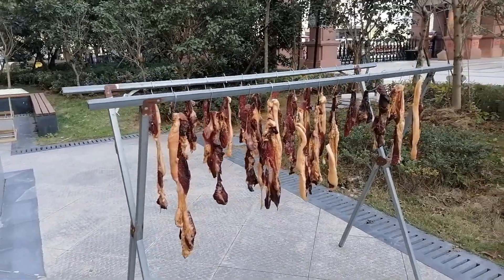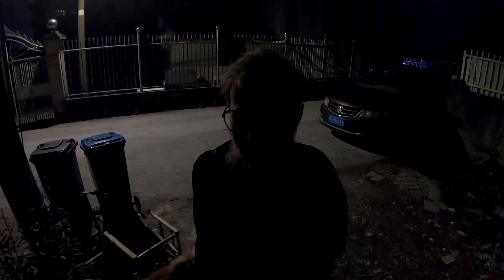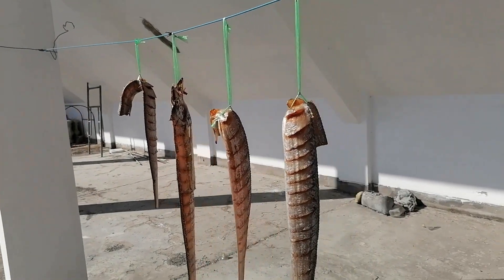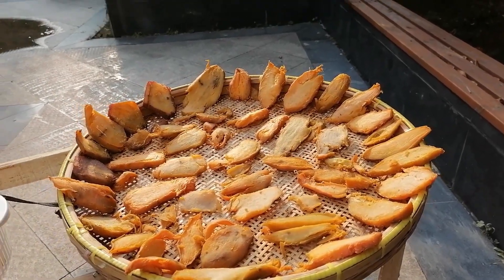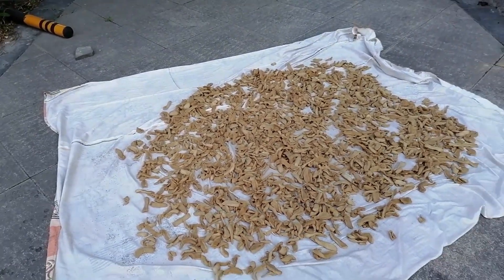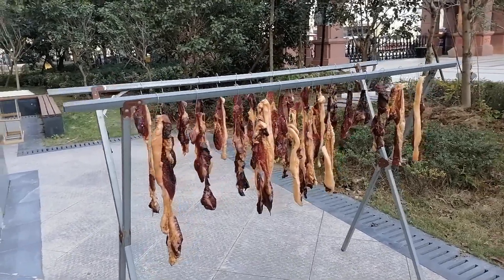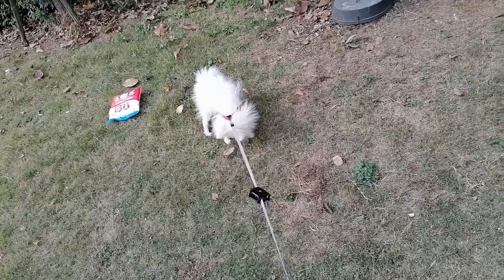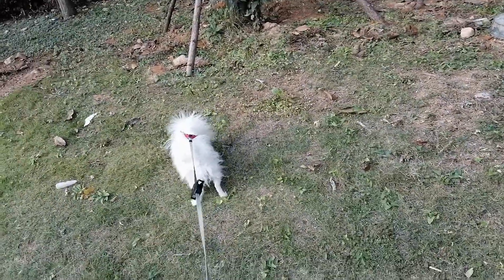My Life In China - Drying Meat in the Street?!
Welcome to Butnu Channel! You are watching My Life In China - Drying Meat in the Street?!

Are you looking for an exciting lifestyle and travel vlog in China? Then look no further
because I got lots of adventure-filled lifestyle vlogs for you!

In this video I investigate the tradition of drying meat in the street, fish and poultry in winter in the local city of Wenzhou. As a vegan and animal lover this was something that shocked me frequently as I walked around the streets of China. Here it's something that's so normal. but coming from the UK I had never seen anything like this before! There more than meats being dried too, you also see fruits and vegetables being dried as well as laundry. You can also see a glimpse of just how resourceful the Chinese culture can be. As I learned about this tradition I learned more about the origins of Chinese food traditions and customs and also a little about modern history of China.

All narration was recorded whilst walking my dog Blake, who I give special thanks to for not  barking too much! There's a good girl!

Hi! I'm Dave O Butnu and this is My Life in China. I've lived here for a couple of years
now and it's quite a change from the UK. I arrived just before Covid 19 happened, so it's
been an extra weird time. Oh, and I'm also a vegan!
me anything you like! Wanna tell me what you think? Go ahead!

Butnu Channel features videos about my life in China, living in china vlog, urbex adventure
vlogs, crazy experiences, exploring new places, discovering the amazing nature and exciting
culture of China. I can’t wait to share with you more interesting and entertaining “My life in
China” videos with you all!

Dave O Butnu

00:00 Intro
00:25 Food In China
00:48 FRESH Food
00:59 Taishun Goat Butchers
01:21 Once Upon a Lunchbreak
01:58 Wenzhou Winter Food Tradition
02:36 Land Sky and Sea
03:08 The Great Famine
03:38 Other Things That Can Be Dried...
04:25 Enter The Refrigerator
04:39 The Carrot Gag?
05:59 Puff/Chinese Resourcefulness
06:18 Chinese Laundry
06:51 Outro